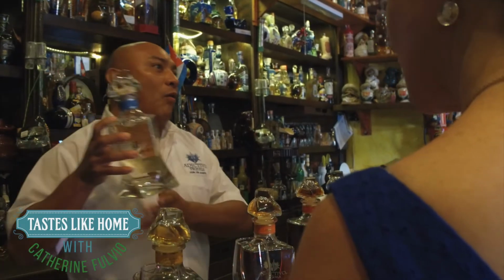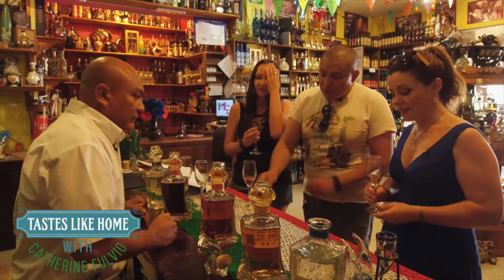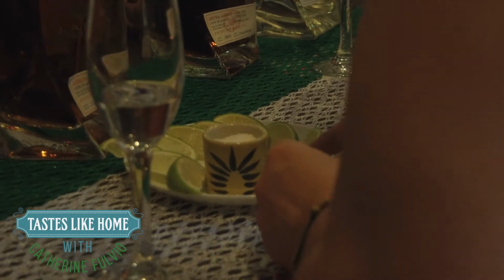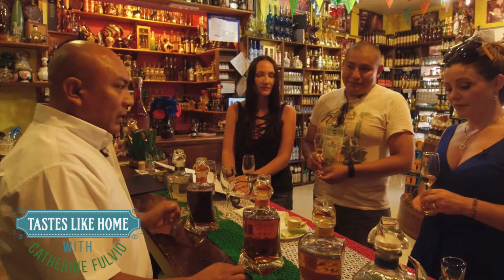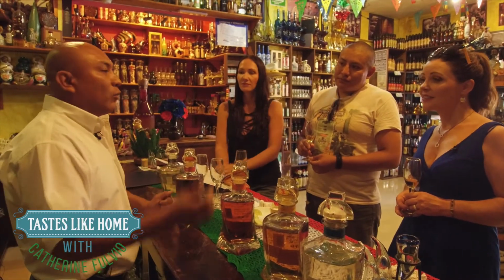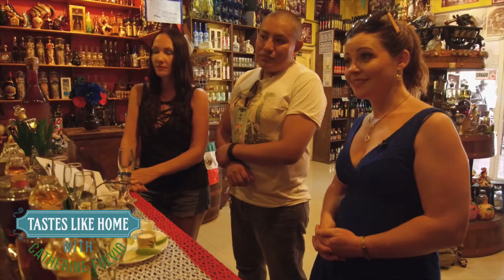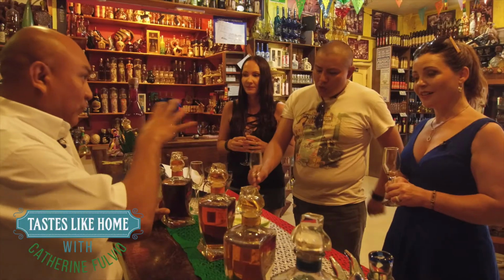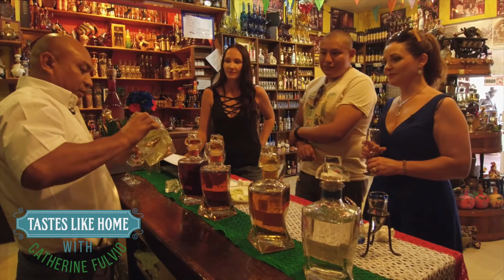Season 2 Episode 4 : Full Tequila Tasting